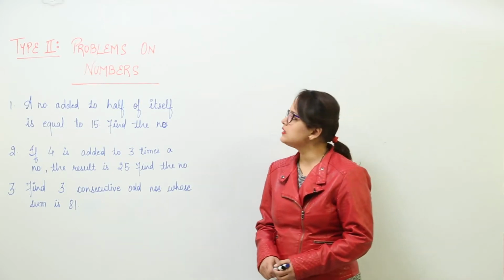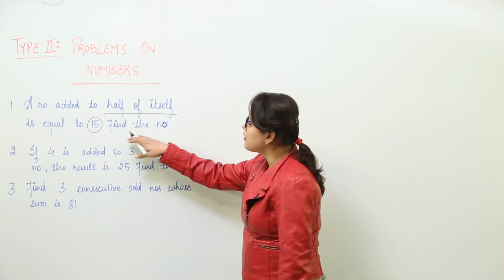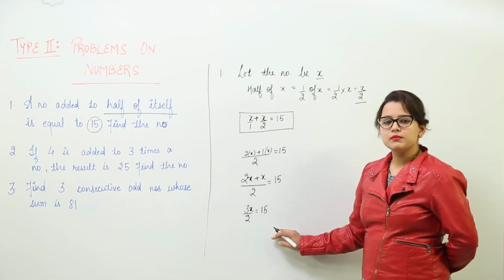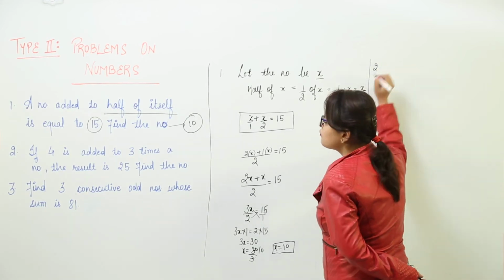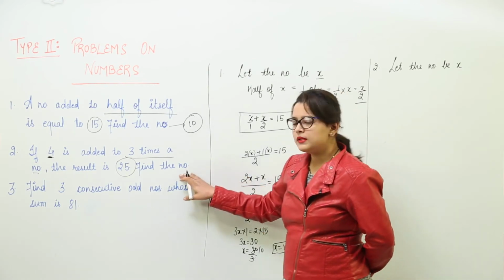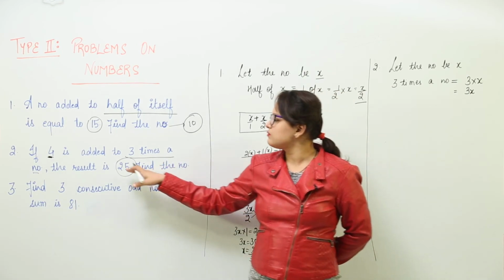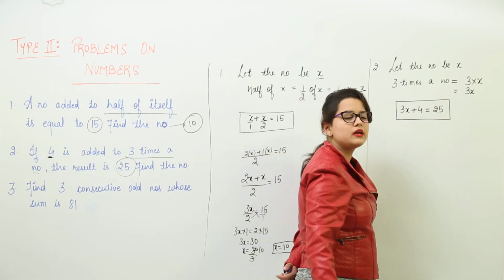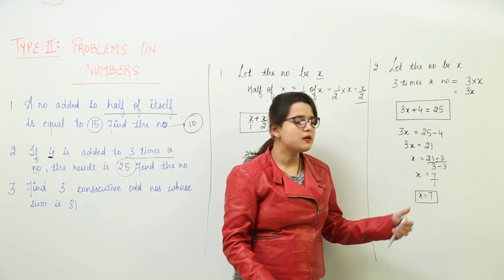Best Free Online Topic l Class 6 | Math | ICSE | Chapter 8 | LINEAR EQUATIONS IN ONE VARIABLE l L108